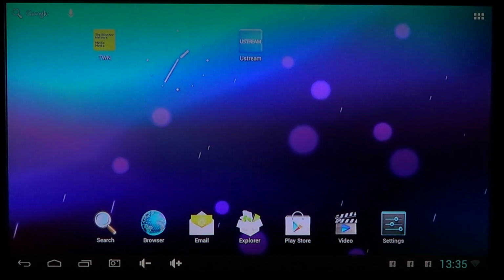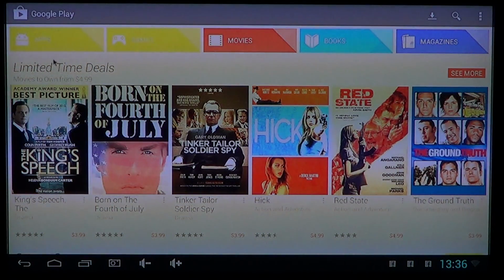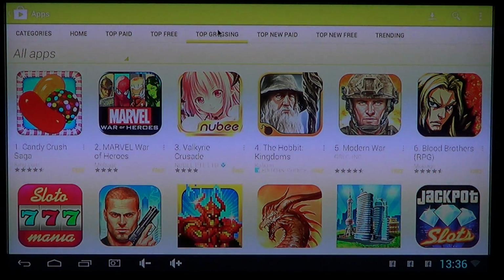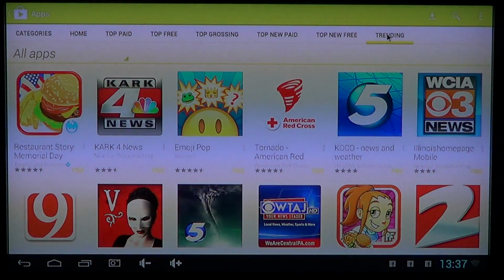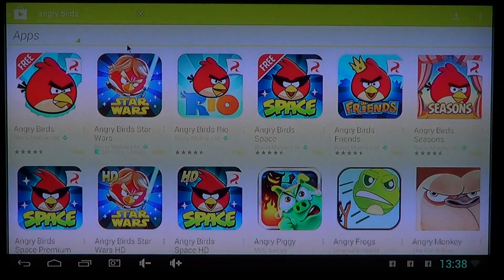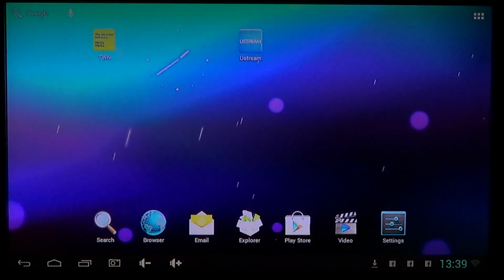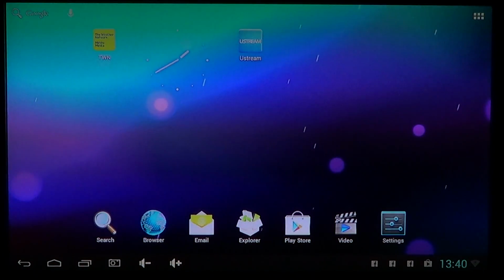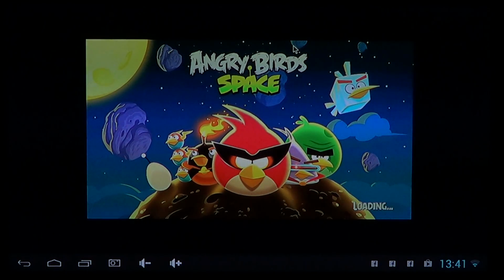Android how to add and purchase apps on playstore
How to use and add games and apps from the google playstore